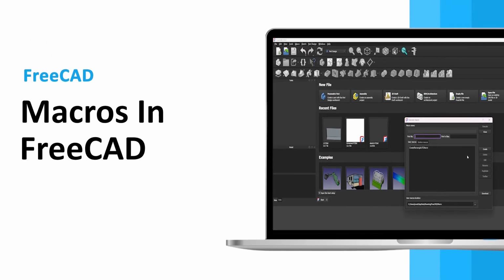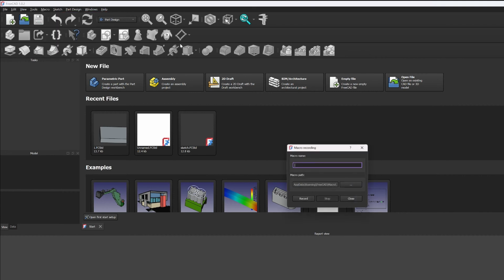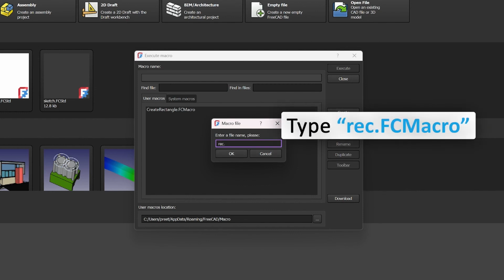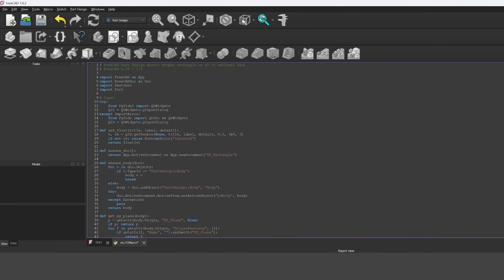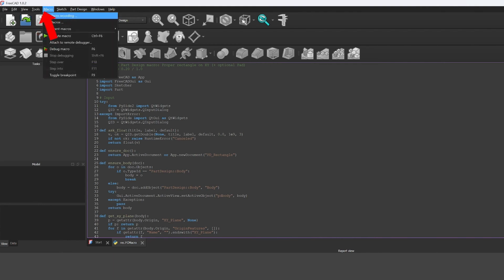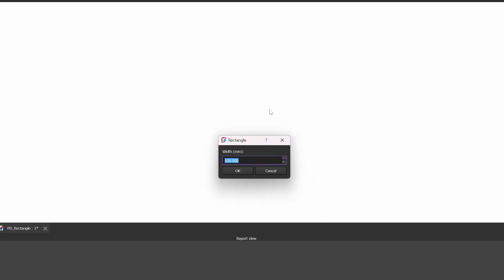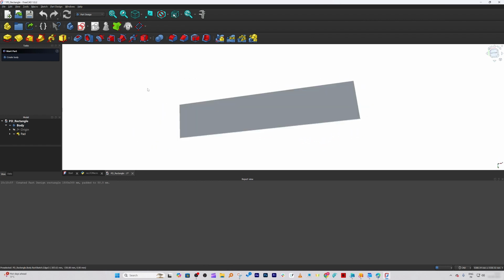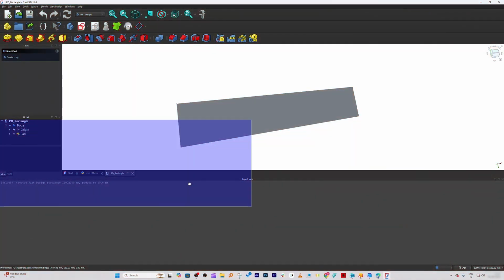FreeCAD Tutorial – How to Use Macros with Python & Recording (Automate Repetitive Parts) | #17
Want to work faster in FreeCAD? In this video, I’ll show you how to make macros. You can either record your steps or write a small Python macro. I’ll also show an example where we create a rectangle just by entering width, height, and thickness. Macros make repeating tasks super easy!

📌Chapters
00:00 Introduction to macros in FreeCAD
00:08 Two ways to create macros: record steps or use Python
00:26 Example: creating a rectangle macro
00:44 Adding and saving code for the macro
01:06 Executing the macro
01:15 Entering variables (width, height, thickness)
01:31 Part created using macro
01:37 Benefits of macros for repeated parts
01:46 Creating new macros with AI-generated code
01:54 Outro

 freecad, freecad tutorial, freecad complete course, learn freecad, freecad full course